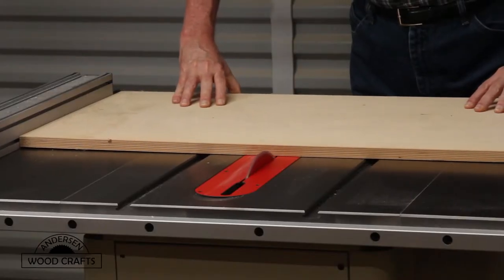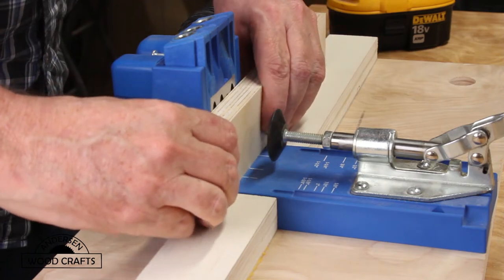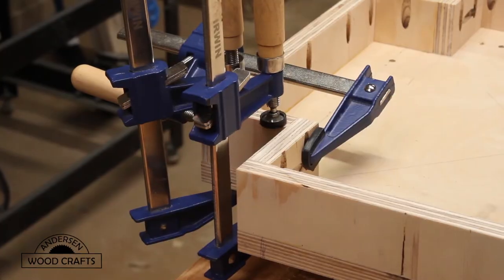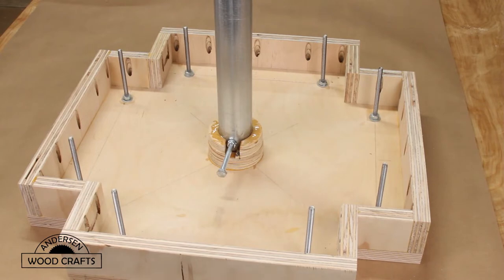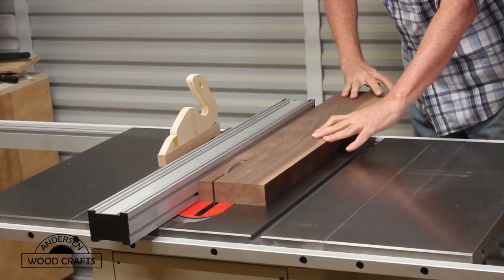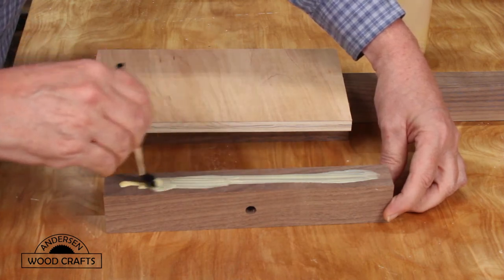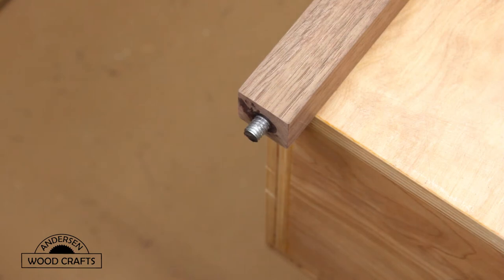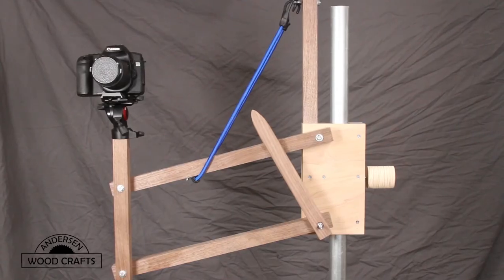CAMERA STAND FOR THE SHOP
If you’re interested in building this project, check out the links below of the items I used in the build (not all items are exactly what I used, but are similar)(As an Amazon Associate I earn from qualifying purchases):
Dewalt Circular Saw
Japanese Pull Saw Set
Irwin 6” Bar Clamps
Irwin 12” Bar Clamps
Dewalt 20v Cordless Drill
Kreg K4 Pocket Hole Jig
Kreg 1¼” Pocket Hole Screws
Acid (Glue) Brushes
Titebond II Wood Glue, 16 oz
JB Clearweld Epoxy
2” Casters
Rubber Mallet
Incra 5000 Miter Gauge Sled
Drill Press
Forstner Drill Bit Set
T-Nut 1/4"
CA Glue Medium
Pneumatic Brad Nailer
Dewalt DWE 4011 Angle Grinder

Since starting my Youtube channel I have been using photography equipment that I already have, since photography has been a hobby of mine for many years.  The thing is that some photography equipment is not perfectly suited for video (especially videoing in the area of a small shop).  I have a very good tripod, but when it is fully extent (which it is in most shots) it has a foot print of about 3.5 feet.  This camera stand cuts that foot print in half and the arm allows me to get angle shots (like directly over the work piece) that a standard tripod cannot.  The camera stand is based on two different camera stand designs you can find on Youtube, one is Jeremy Schmidt, the base of the stand is based on his design, and Jay Bates, in which the arm of the stand is based on his design.